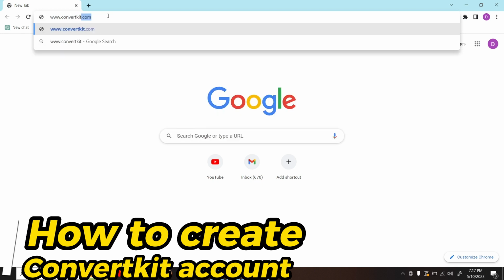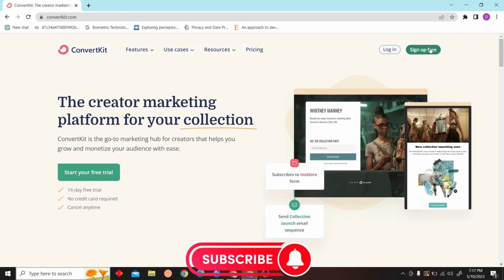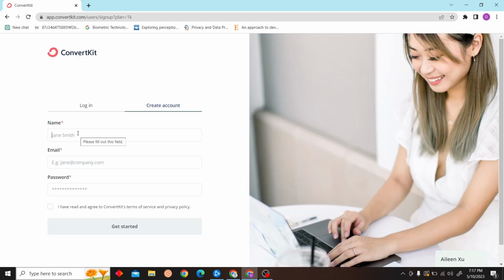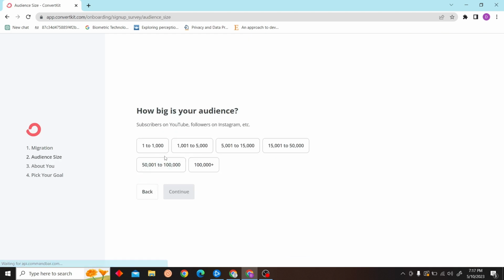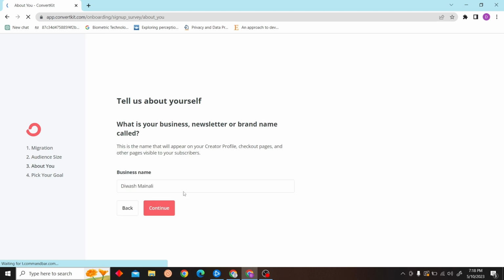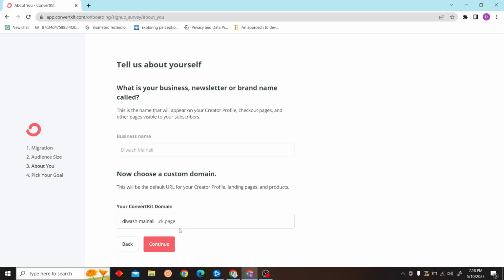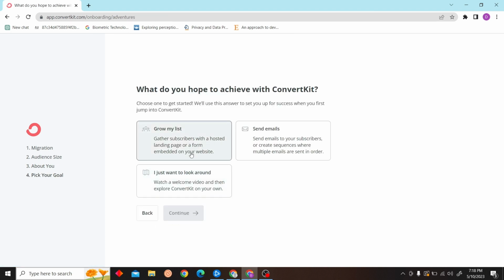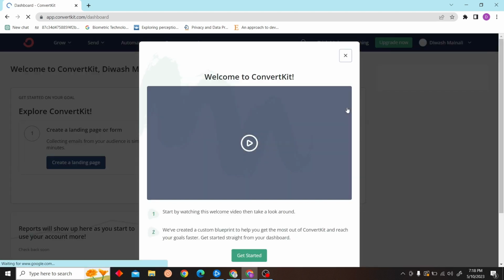How to Create Convertkit Account(Quick & Easy)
How to Create Convertkit Account

In this quick, easy video, I'll show you how to create a Convertkit account quickly and easily. This account is essential if you want to start converting leads and turning your traffic into customers!

If you're new to Convertkit, or if you're just getting started, this video is for you! I'll show you everything you need to get started with Convertkit, from sign-up to creating your first campaigns. If you're looking to take your traffic and conversion rates to the next level, then this video is for you!